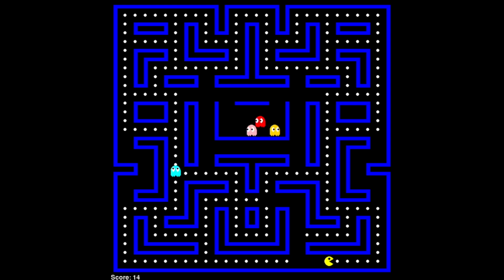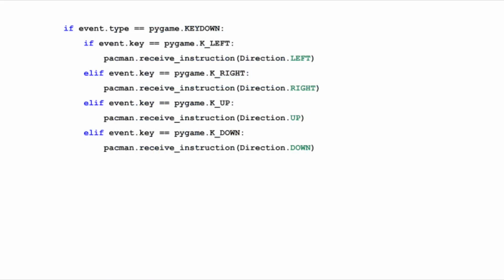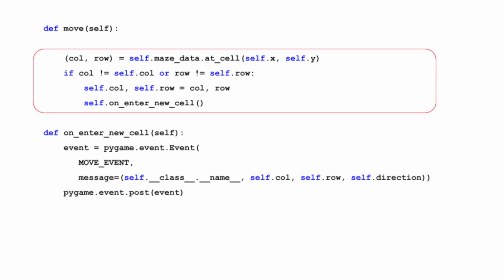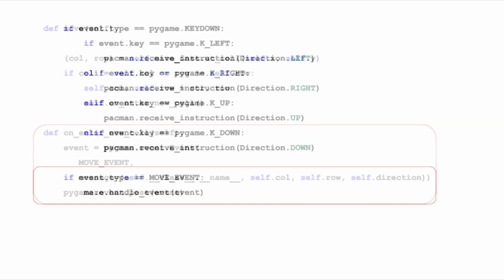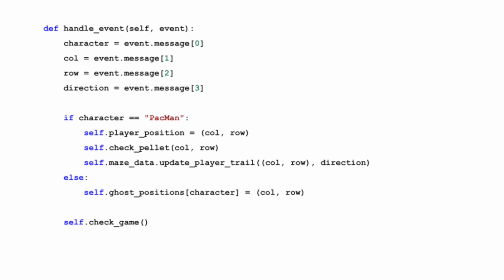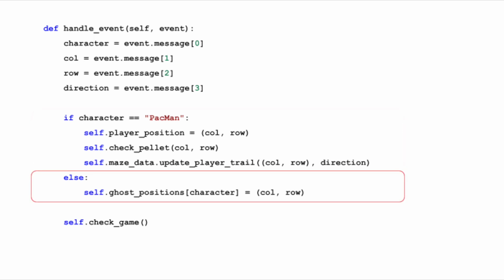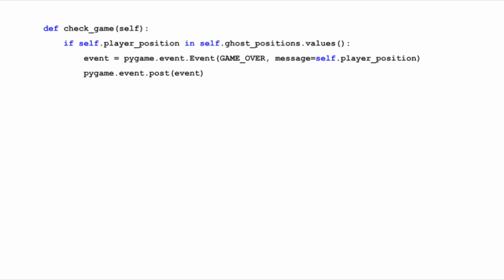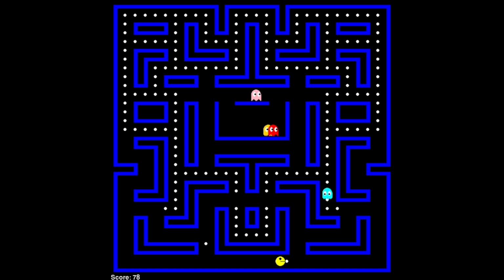Finalizing Pac-Man: Mastering Event-Driving Programming in 5 Minutes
In our concluding episode of the Pac-Man series, we delve into the intricacies of event-driven programming, a crucial aspect that brings our game to life. We start by exploring the basics of event-driven programming and how it influences the flow of our game through user interactions like keystrokes and in-game movements. We then examine how we handle user inputs in Pygame, using keyboard events to dictate Pac-Man's direction, providing an immediate response to player commands. Next, we discuss the implementation of custom events to manage the movements of both Pac-Man and the ghosts, highlighting how changes in position trigger specific actions within the game. This episode also covers the centralized event handling in the main game loop, demonstrating how it efficiently processes and responds to various events. By the end of this video, you'll have a comprehensive understanding of how event-driven programming is utilized to create a dynamic, interactive, and cohesive gaming experience in our final Pac-Man game. Join us as we wrap up this series and celebrate the completion of our interactive Pac-Man game!

Python, PyGame, EventDrivenProgramming, Pac-Man, CustomEventsInPython, CodingTutorial, TechChallenge, Inheritance, QuickTutorial, ProgrammingInDepth, TechInFive.